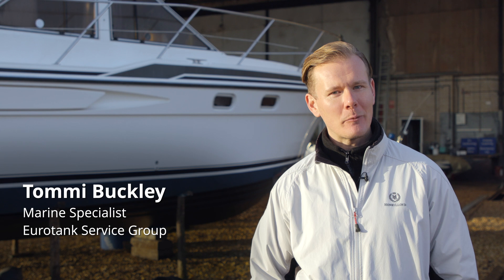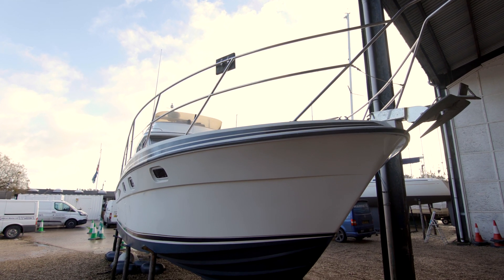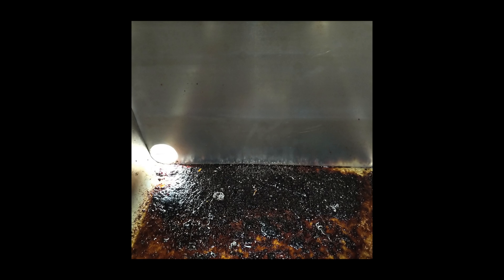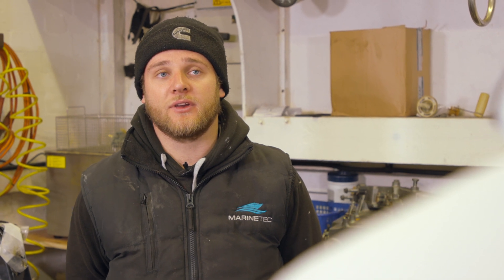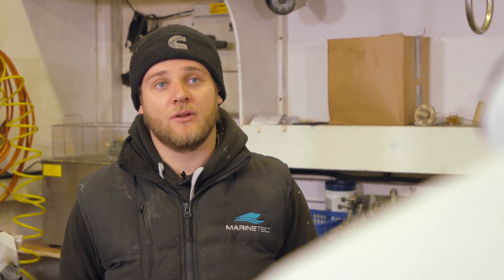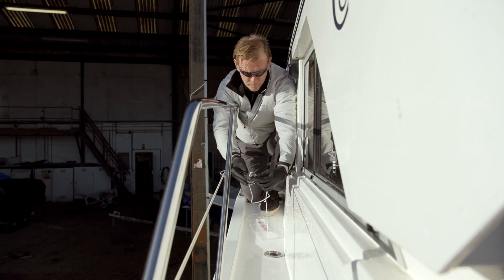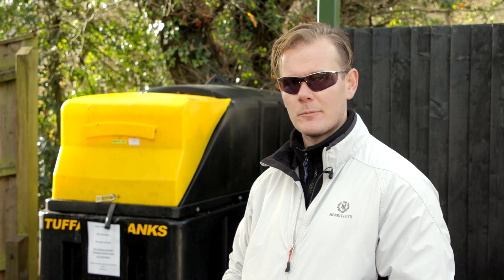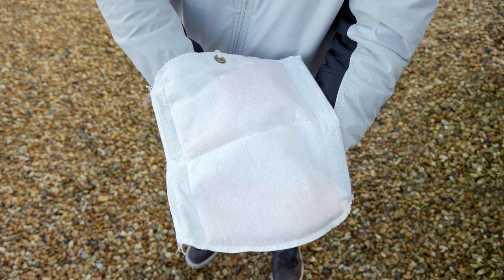Aquafighter tank fuel polishing solution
Learn how Aquafighter can be used in the marine industry to keep boat tanks free from bound water and microbial contamination.